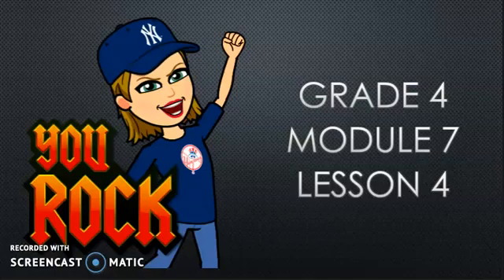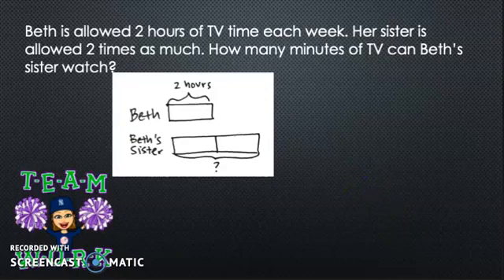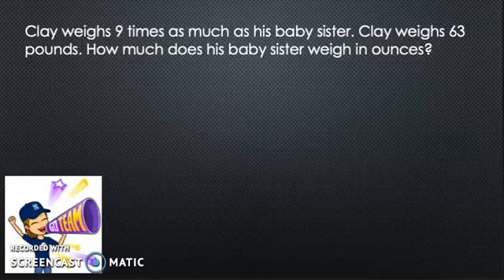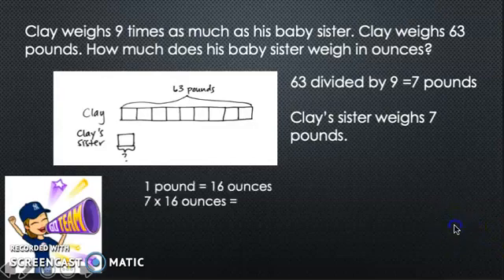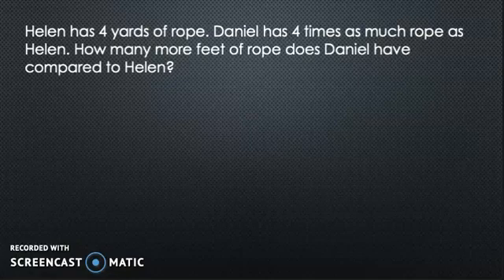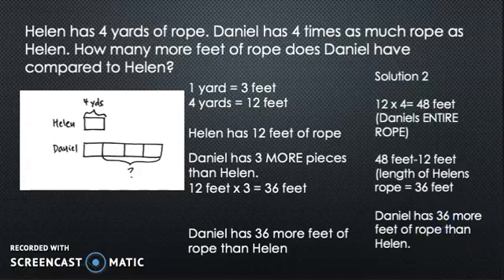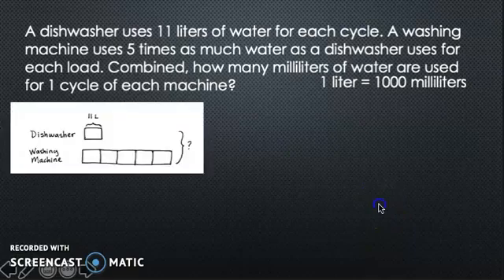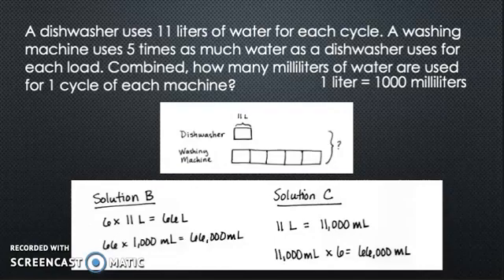4th Grade: Module 7 - Lesson 4